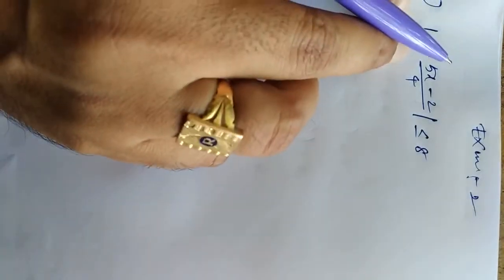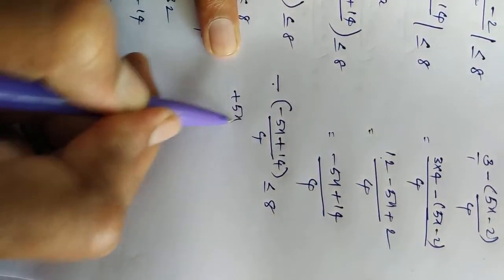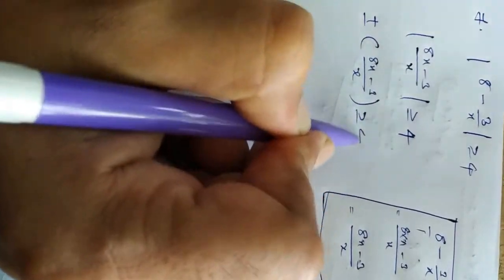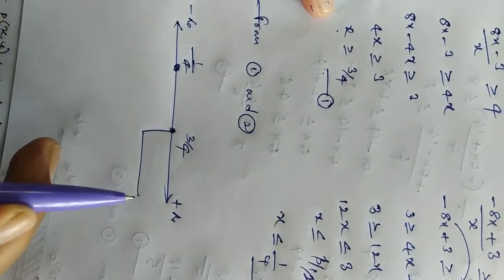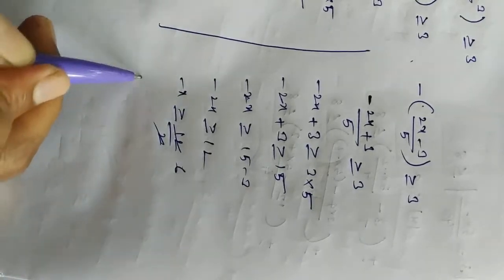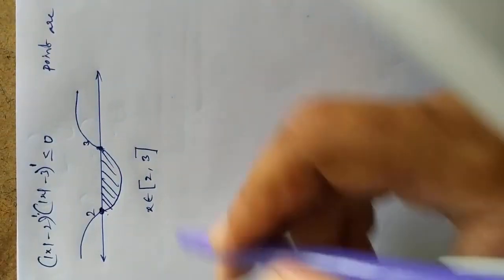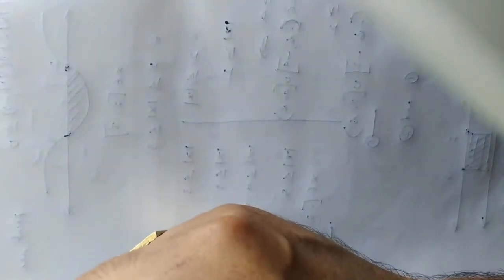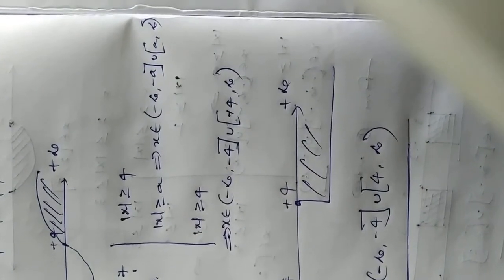Exercise-2 pblms on basic algebra